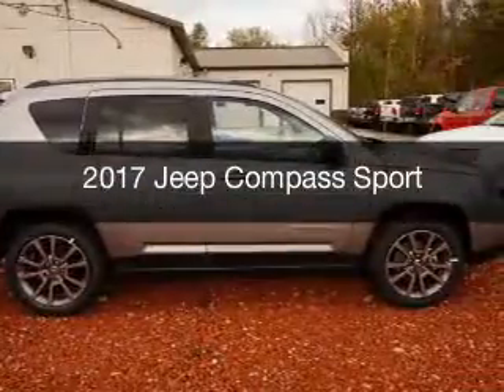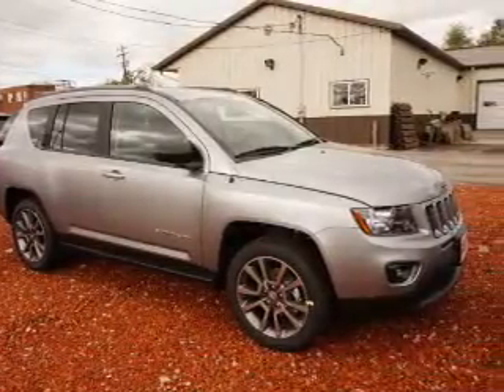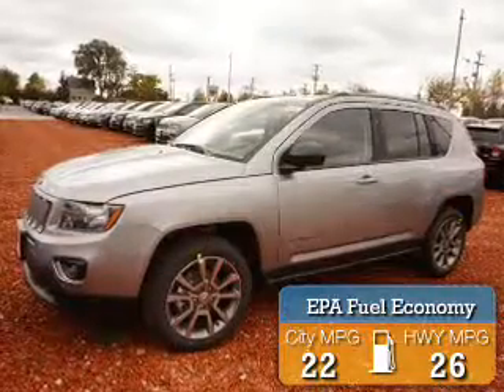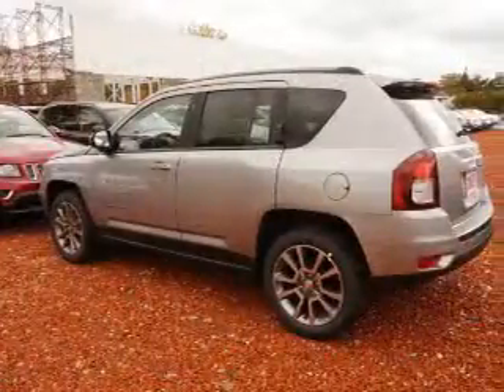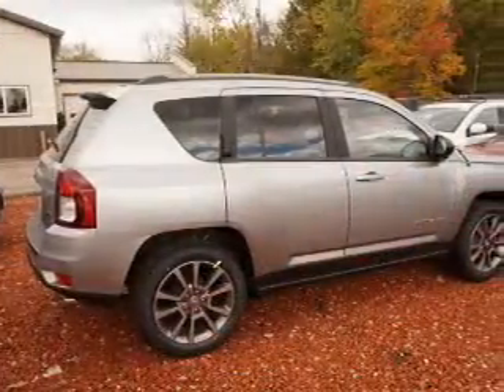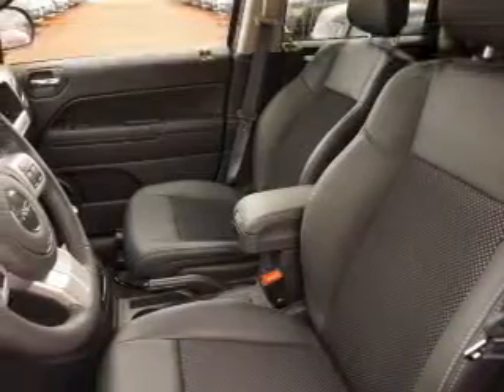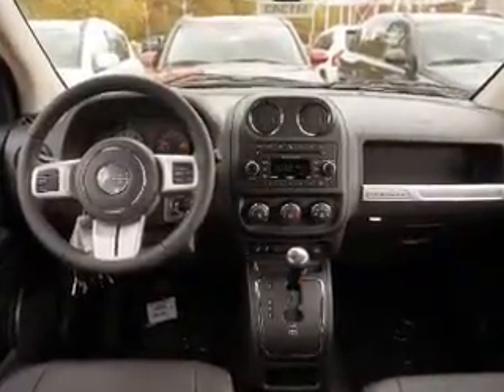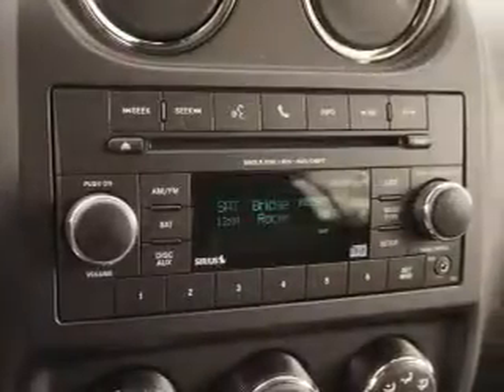2017 Jeep Compass - Bedford OH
Year: 2017
Make: Jeep
Model: Compass
Trim: Sport
Engine: 2.0 L, 4 cylinder
Transmission:
Color: Silver
Mileage: 9
Address:
123 Broadway Avenue